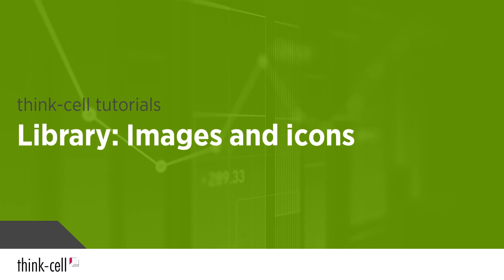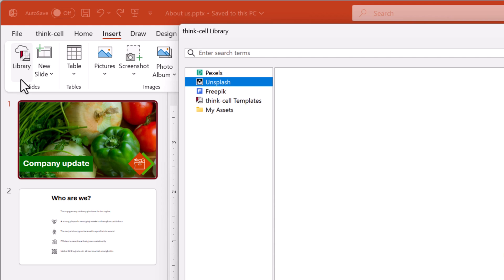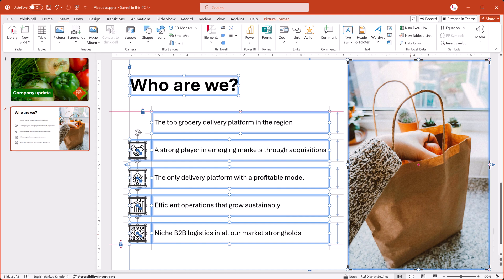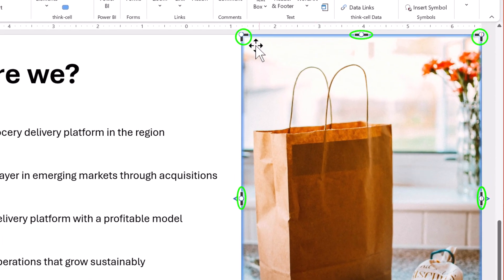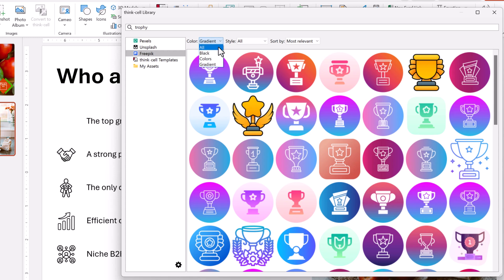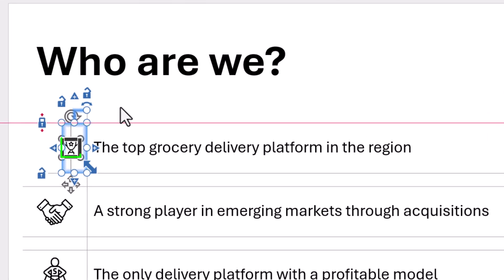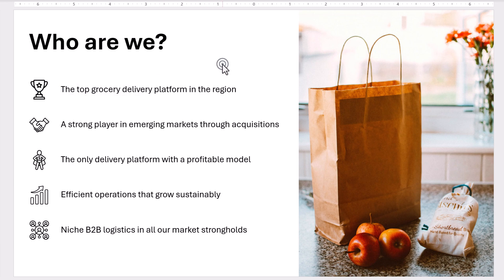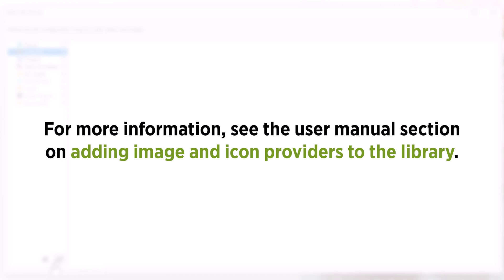Library: Images and icons (think-cell tutorials)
This video shows you how to insert images and icons from online providers as think-cell elements in your presentation, and how to position, resize, and crop them.
0:00 - Introduction: think-cell Library
0:56 - Insert images in presentations
2:31 - Position, resize, and crop images
3:49 - Insert icons in presentations
5:10 - Position, resize, and crop icons
6:59 - Add image and icon providers to the library